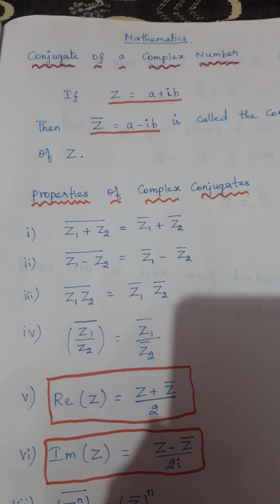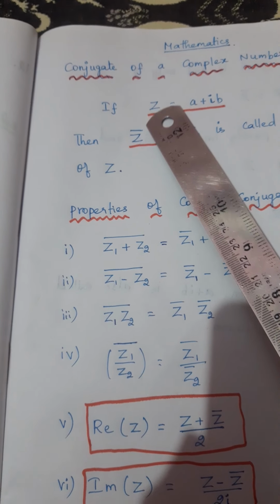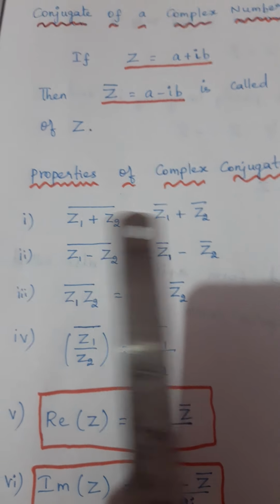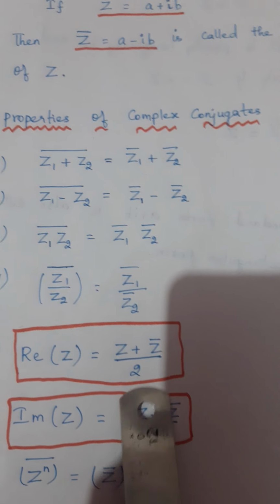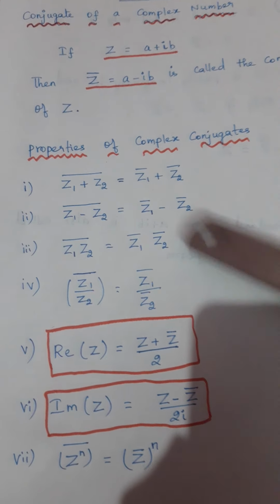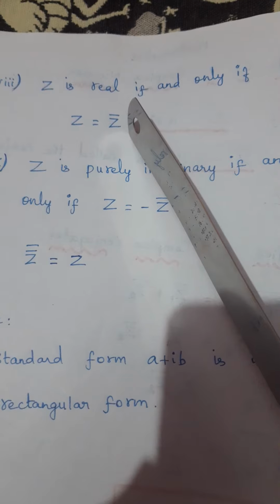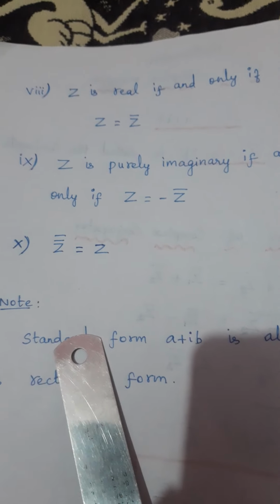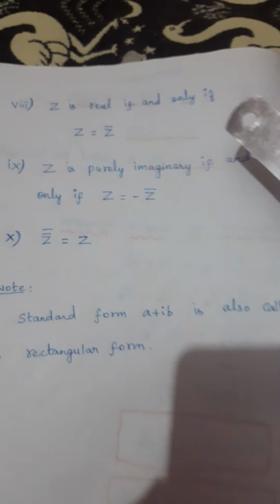Complex numbers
Properties of complex conjugates